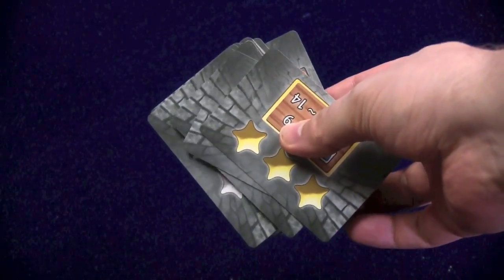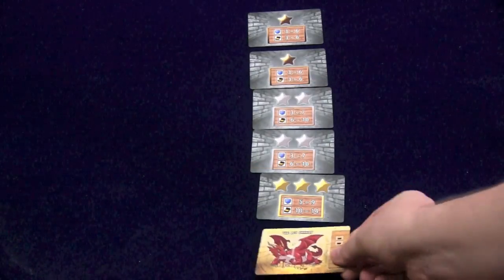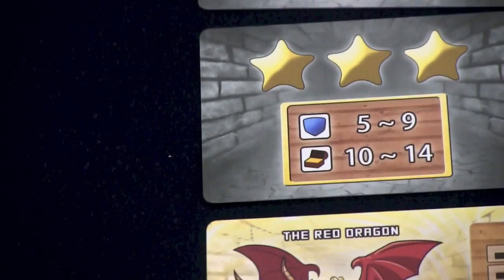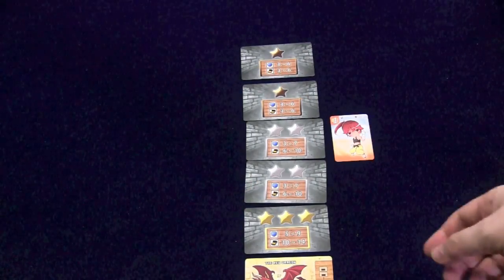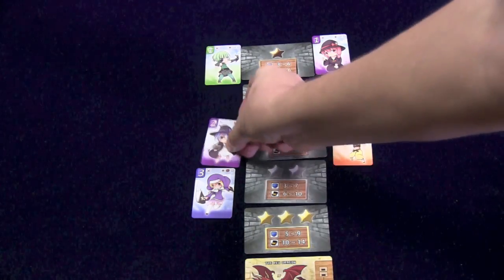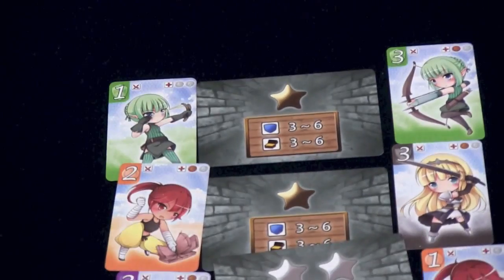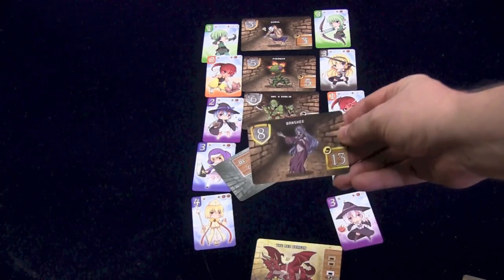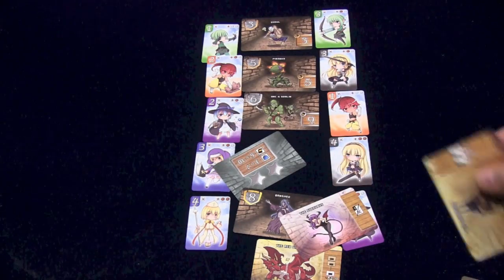Dungeon Guilds Review - with Tom Vasel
Tom Vasel takes a look at this hilariously fun card game from Taiwan

00:00 - Introduction
01:00 - Game Overview
05:29 - Final Thoughts